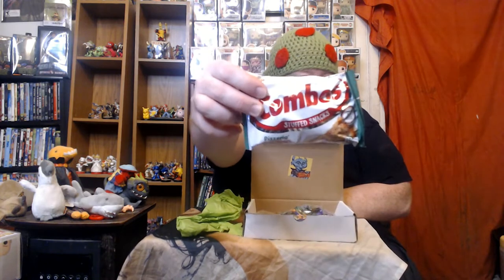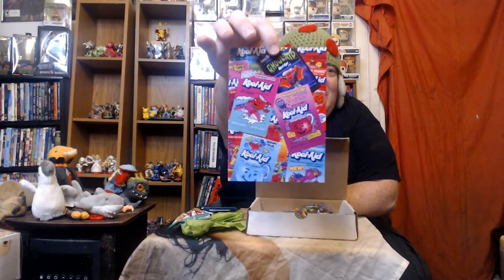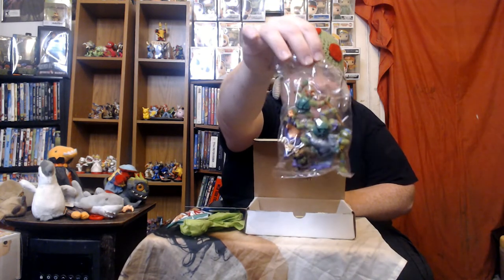Power Rangers, Ninja Turtles, Kool-Aid And More-Unboxing The Latest Funpack From Dinosaur Dracula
This month's Funpack from Dinosaur Dracula is here. Featuring the usual assortment of vintage pop culture goodies. This month features a retro item of the Power Rangers, a TMNT item never available in the US, some Kool Aid and some rare trading cards.